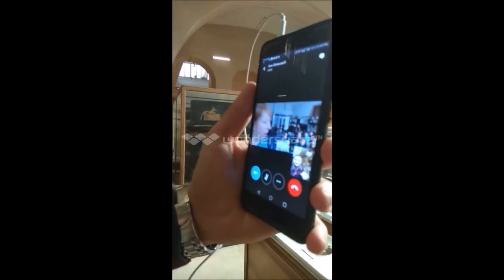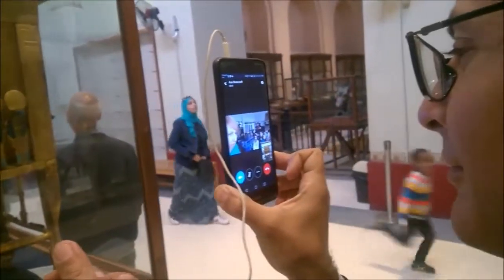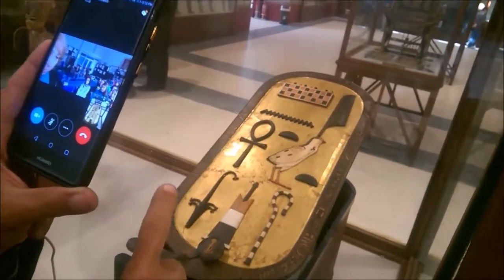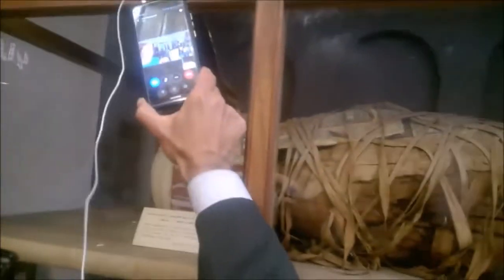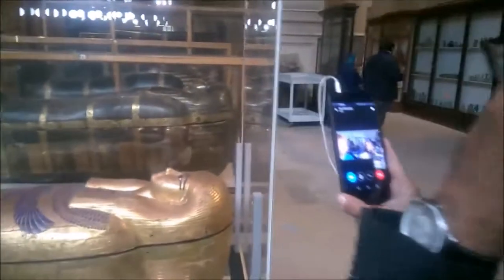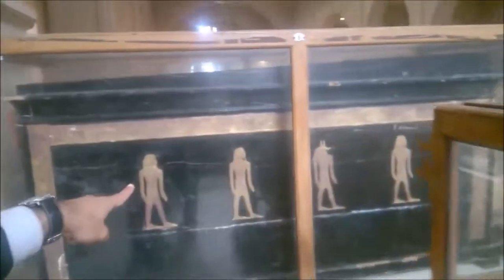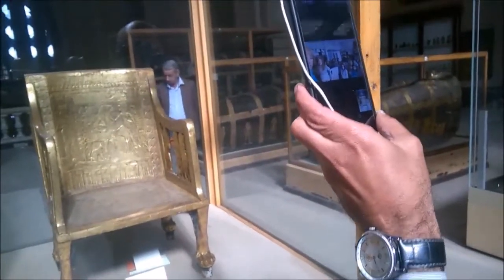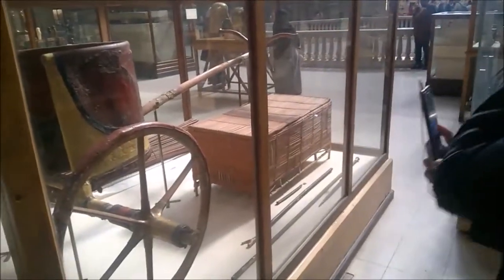My Museum in Your Classroom in serbia, 29-1-2018